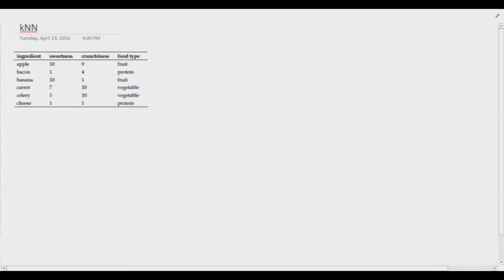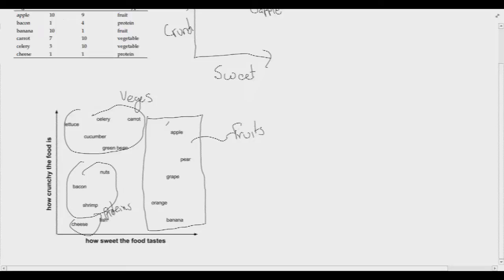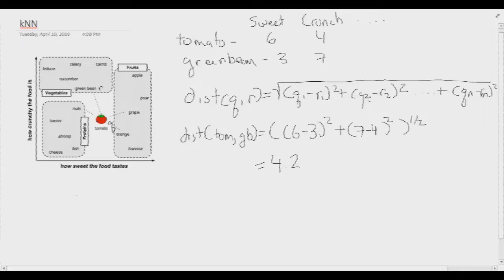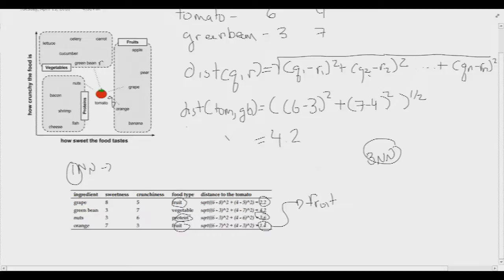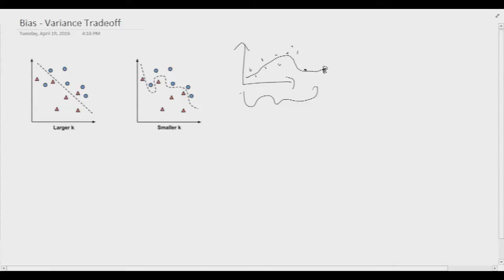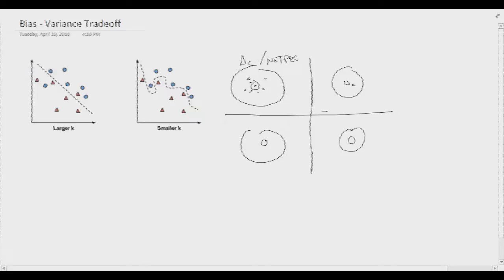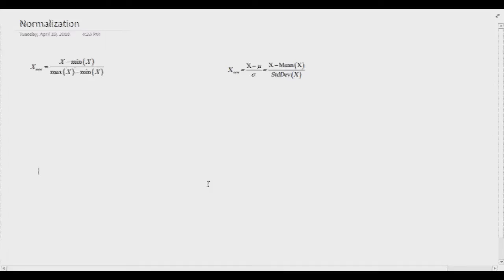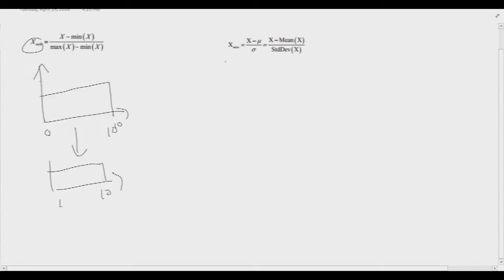Part 3 - Machine Learning with R - kNN Classification - Theory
Chapter 3 - Lazy Learning kNN Classification- Part 1

Topics -
Example - Classifications of food
Elucidation Distance
Bias-Variance Trade off - Choosing the right k
Normalization

I own no rights to the textbook "Machine Learning with R" by Brett Lantz
This tutorial is based on fair use of the textbook for the purpose of teaching

"Examples of fair use include commentary, search engines, criticism, parody, news reporting, research, teaching, library archiving and scholarship."

Rayner Mendes